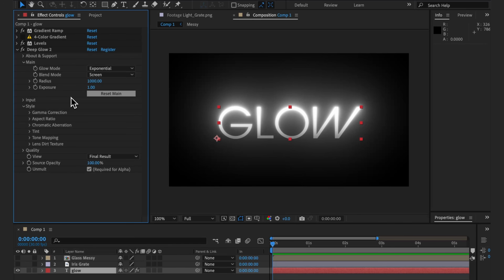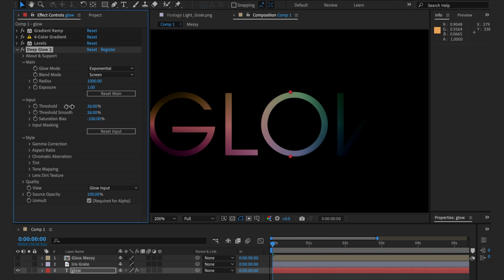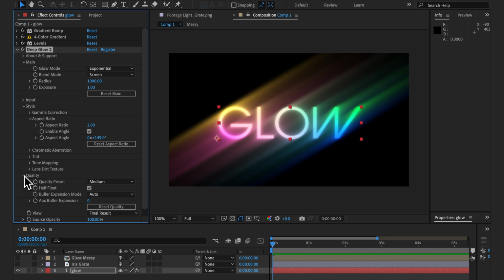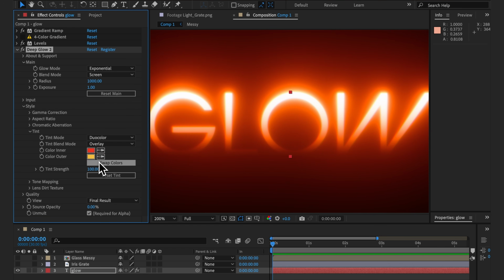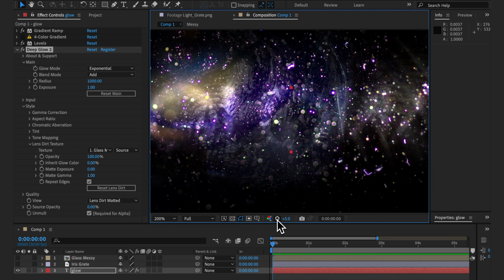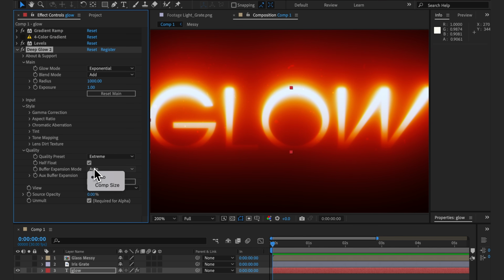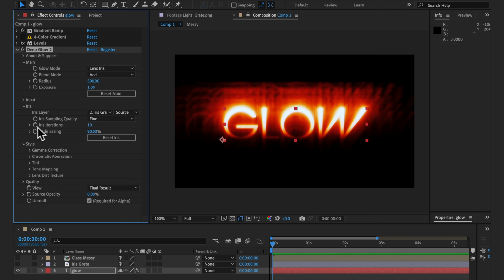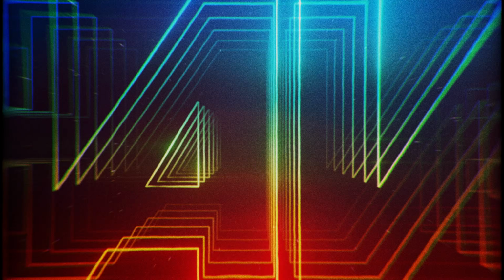Deep Glow 2: Quickstart Guide & What's New?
Deep Glow 2 launching 18th November 2024! If you're familiar with Deep Glow v1 this tutorial will get you up to speed with all the new goodies in the shortest possible time.

0:00 introduction and target audience
0:20 input controls
0:30 saturation bias
1:00 gamma correction
1:24 aspect ratio
1:35 chromatic aberration
2:00 multicolor tint
2:10 tone mapping
2:36 lens dirt texture
3:11 quality controls
3:38 lens iris mode